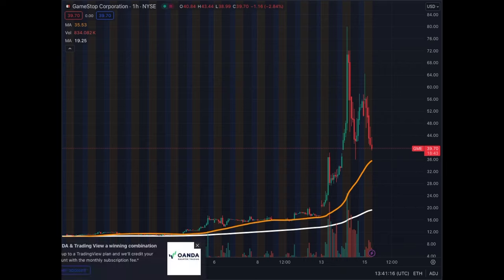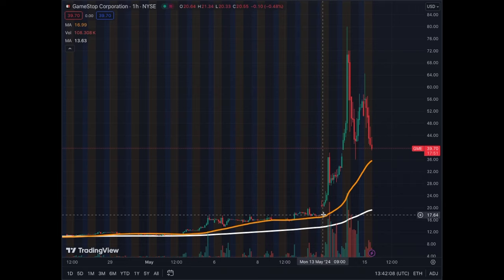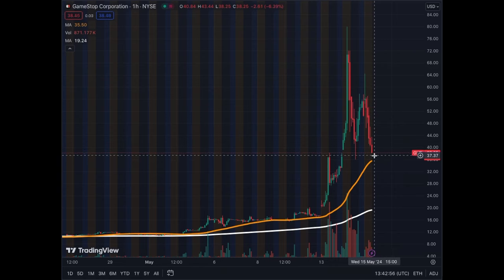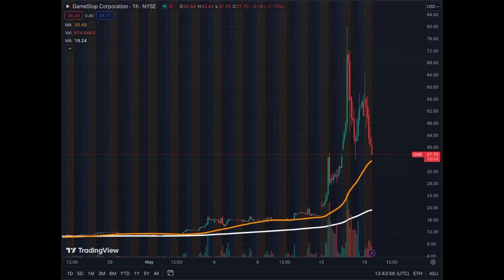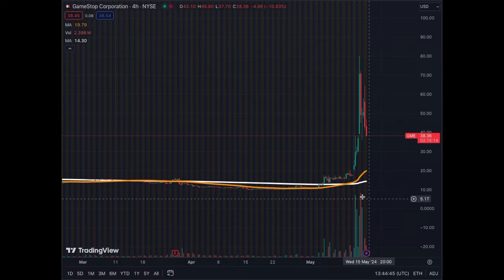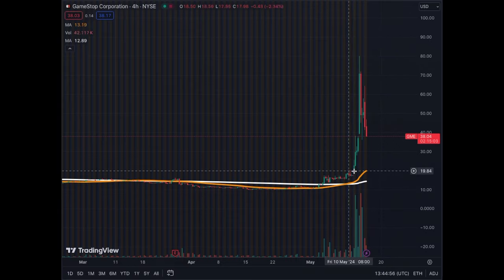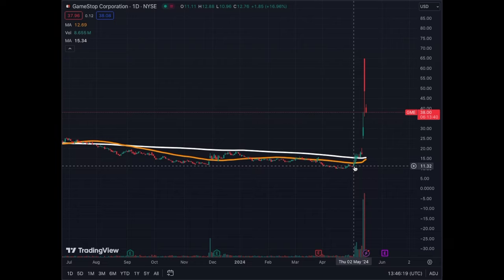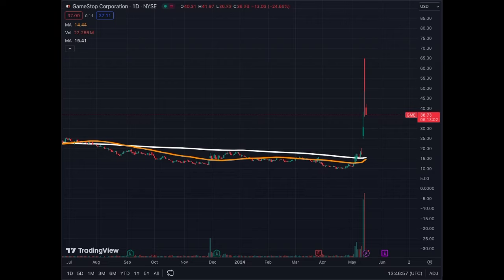Gamestop GME Next Entry Points - Did You Miss the PUMP?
Amazing pump for GME from $16 to 80$, WOW